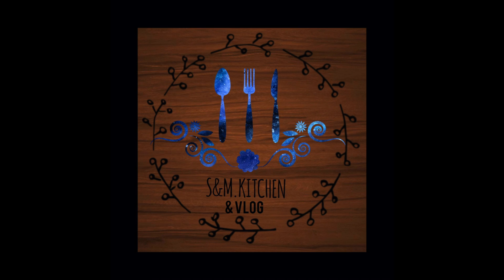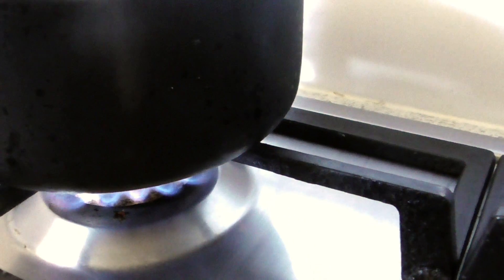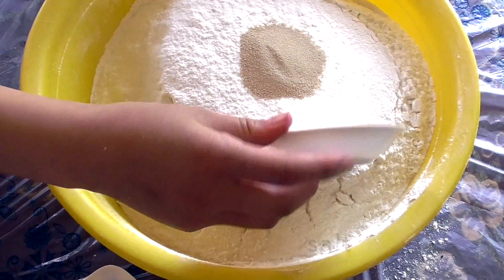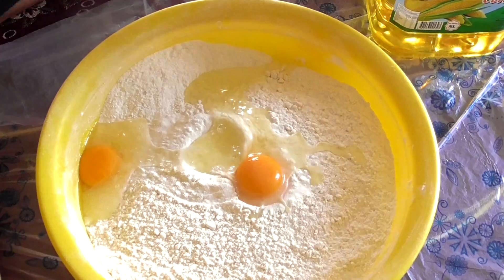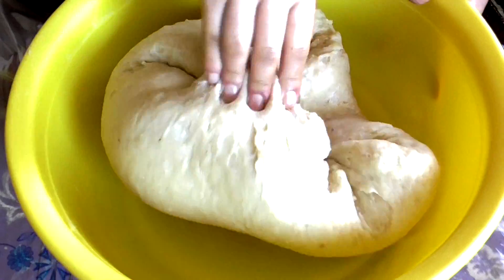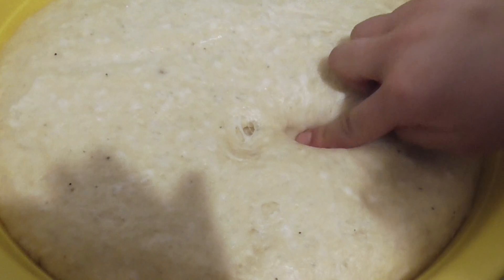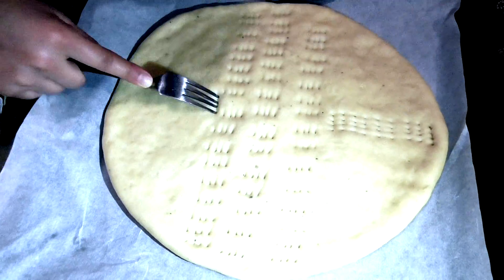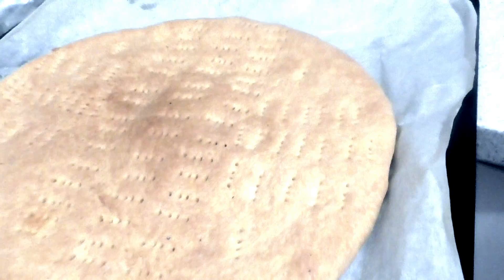tikkiAfghan Traditional bread, KOMACH, TIKKI ||| easy and delicious Baked bread